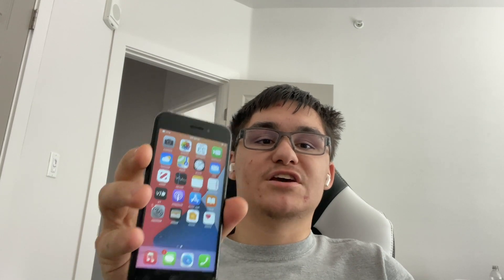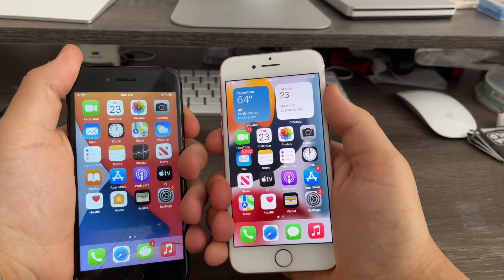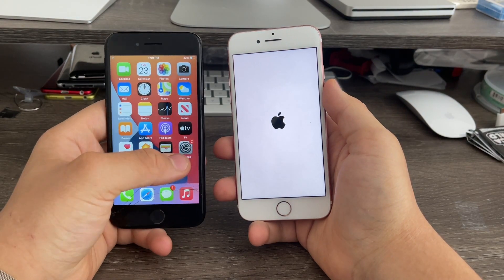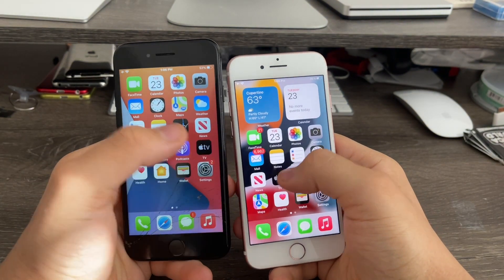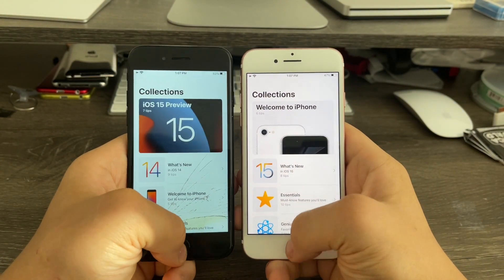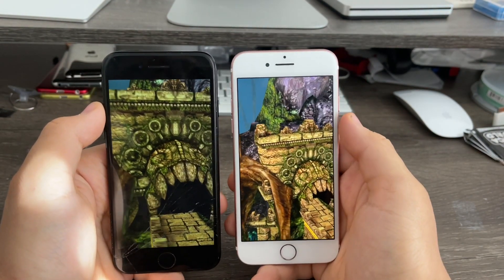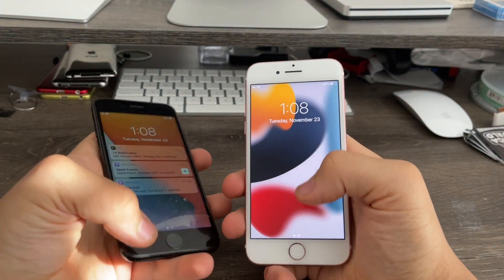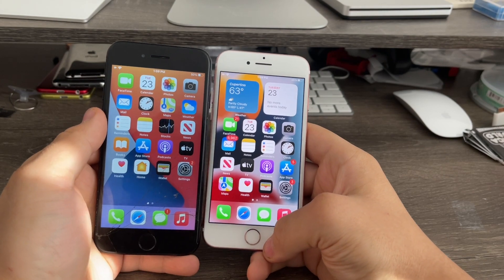iPhone 7 iOS 14 vs iPhone 7 iOS 15 speed test comparison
Today I'll be comparing the iPhone 7 on iOS 14 and iOS 15